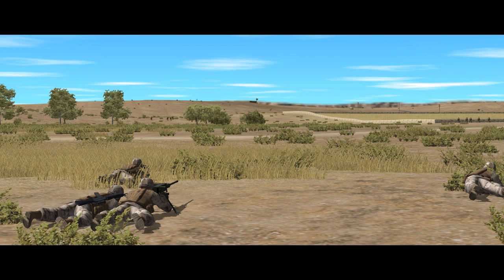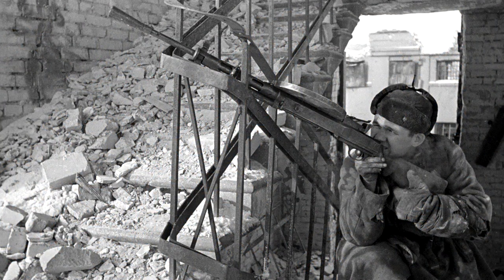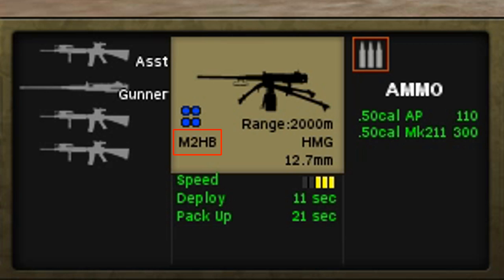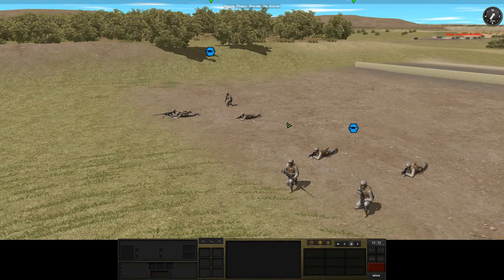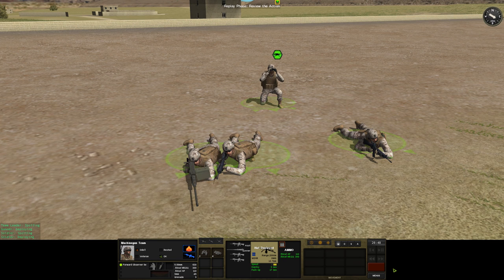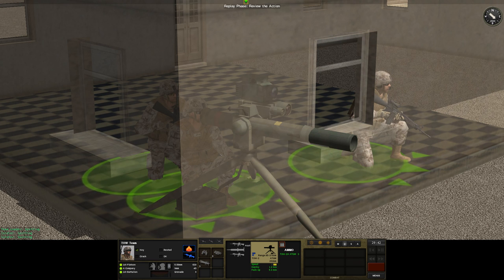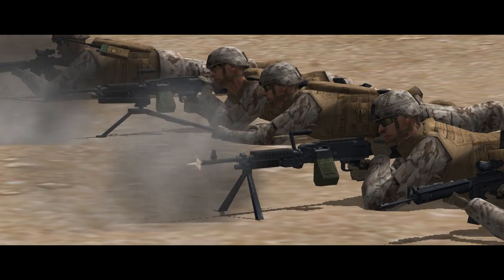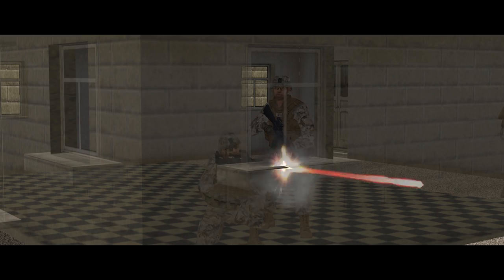Combat Mission Basics: How to Use Heavy Weapons Teams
Like a Technical, but without the Toyota.